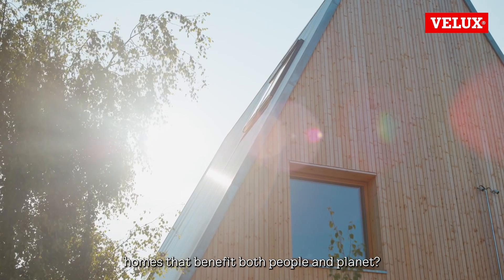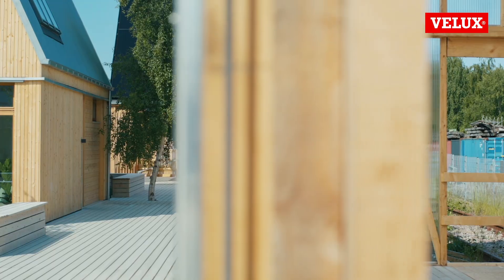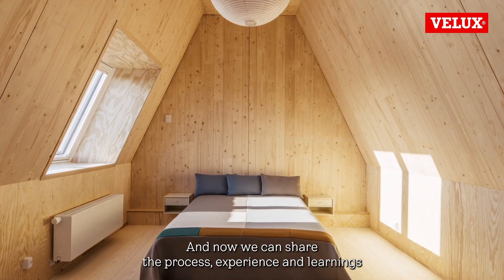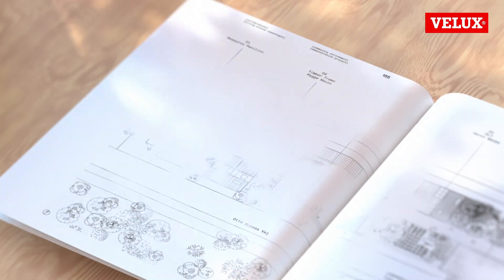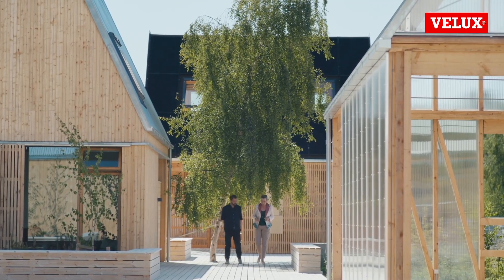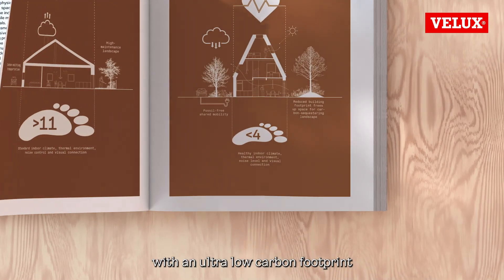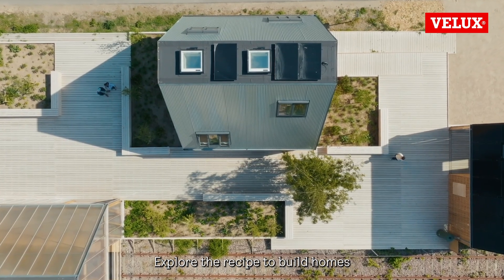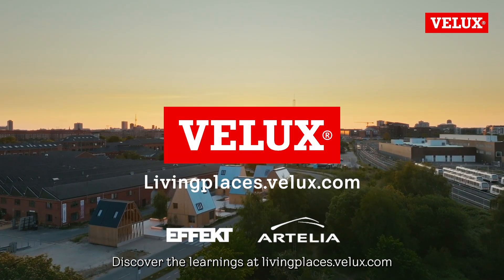Introducing the Living Places book: Principles and Insights for a New Way of Thinking Buildings.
How can we build homes with an ultra-low carbon footprint and first-class indoor climate?

Since opening in 2023, Living Places has started a ripple effect across the building industry with an innovative approach to home construction that benefits both people and planet.

Together with our partners EFFEKT and Artelia Denmark, we’ve created an informative and practical book that shares our insights  and our experience to build homes with an ultra-low carbon footprint and first-class indoor climate - using standard materials, methods and technologies that are available today.

With increasing concerns around the pressing environmental crisis, there is a growing demand for sustainable construction. The construction industry is undeniably responsible for developing methodologies that accelerate the transition to a more sustainable and decarbonised practice. However, it tends to neglect humans' intrinsic relationship with our environment and the need to produce high-quality spaces with a healthy indoor climate. Living Places is an innovative approach to home construction that benefits both people and the planet.

It is a viable model that thrives on collaboration. The concept’s lessons demonstrate how to construct healthy buildings using readily available materials and technologies. Its scalability and feasibility aspire to influence the housing sector by assessing prototypes and integrating valuable knowledge into the construction industry at large.

This book presents a comprehensive look at Living Places, including the voices of the project’s main partners, the data to be shared, and a description of the process and method of pushing innovation to create change where it is most needed. This book should be seen as a manual with the tools and insights to help start a dialogue on how to create projects that benefit a wide range of agendas

Authors: David Bernard Hally, Ewa Wyszkowska, Kasper Benjamin Reimer Bjørkskov, Line Thorup Schultz, Lone Feifer, Nicole Di Santo, Shaun Weston Nystrom, Sinus Lynge, Steffen Maagaard, Tina Lund Højgaard

Edited by Kristoffer Lindhardt Weiss and Candela de Bortoli
Format: 19 x 25 cm, Softcover
Pages: 200
Language: English
Publication date: June 2024